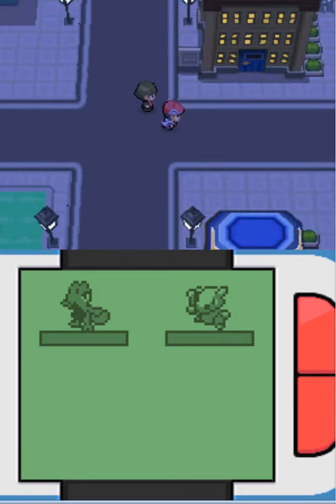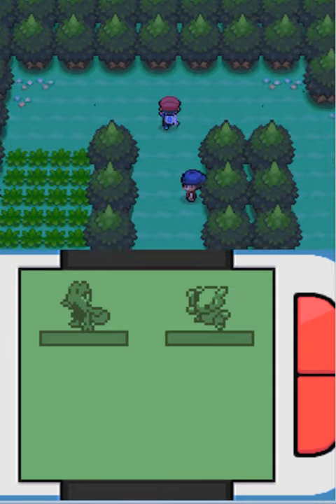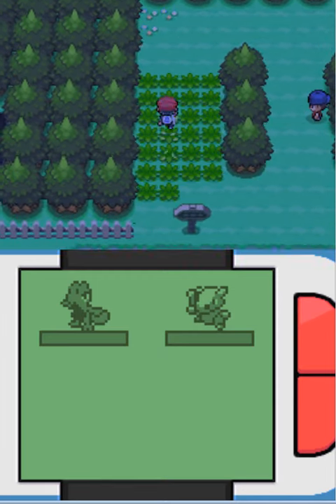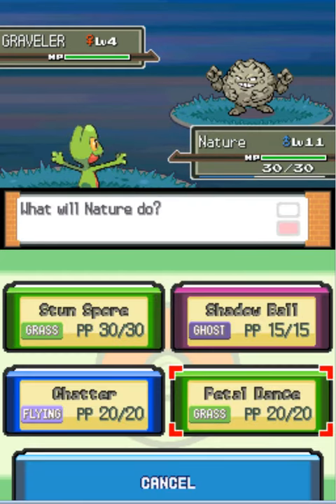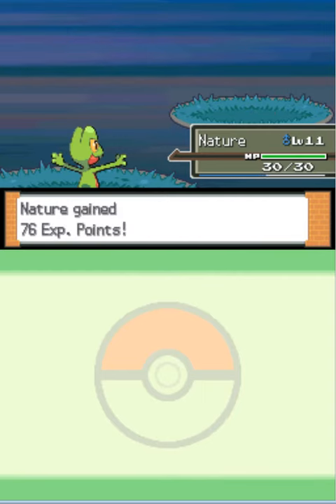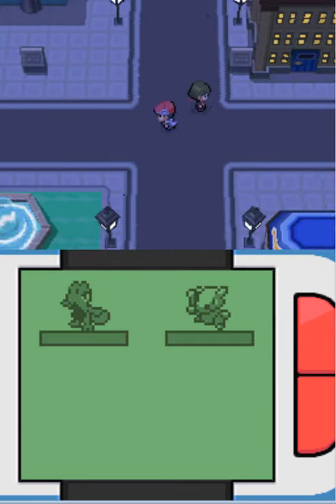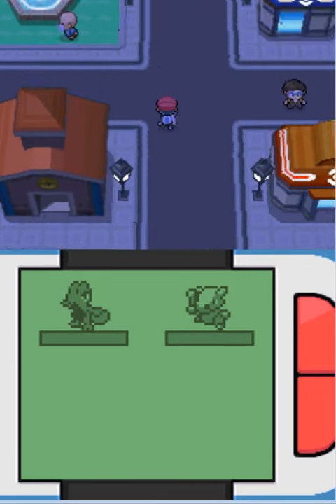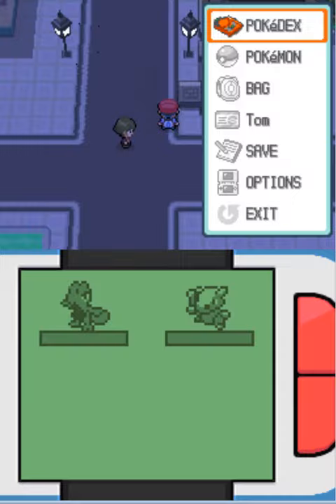DS emulator recording test video [Please give feedback]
I have been messing around with a DS emulator lately and today I recorded some footage. I really want your feedback on this, please =) If this works, it would add a TON of games to my let's play library. I'm using pokémon platinum because I was doing a randomized run anyway just for fun.